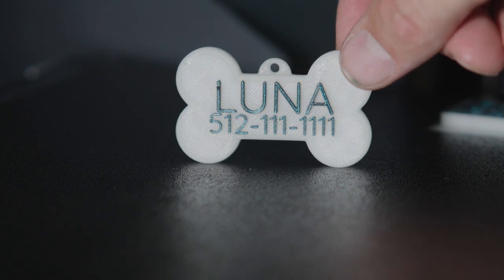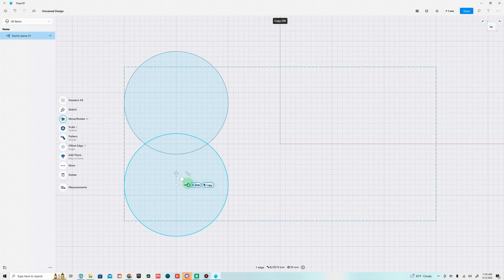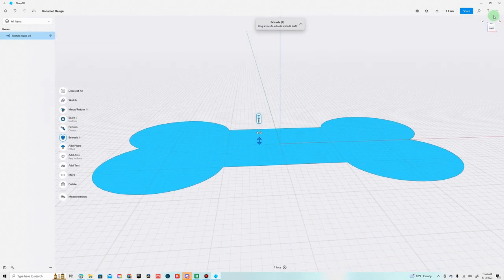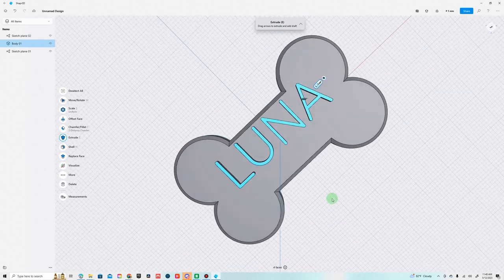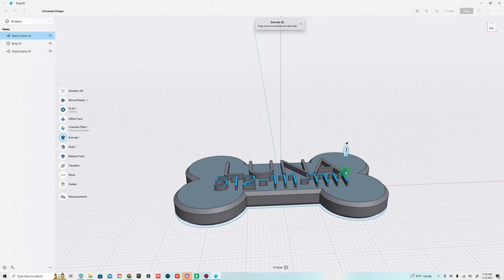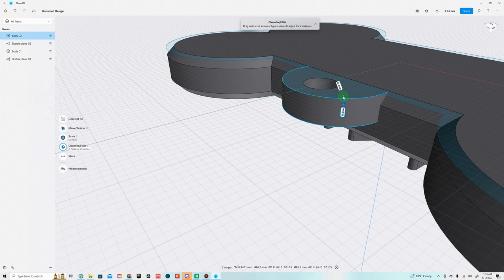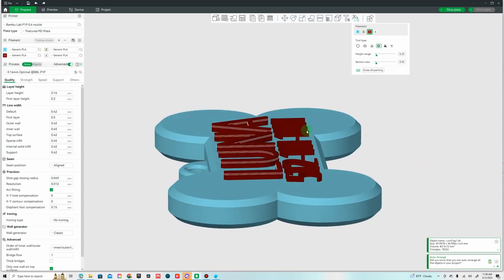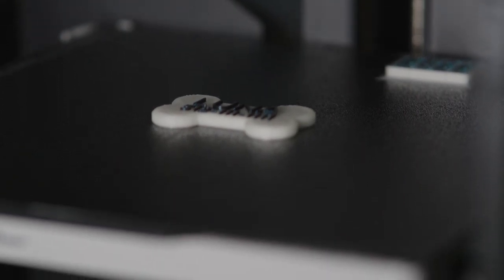Easy way to 3D Model a Dog Tag for 3D Printing - Full Walkthrough using Shapr3D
In this video, we present an easy and comprehensive walkthrough on how to 3D model a dog tag for 3D printing. We'll guide you step-by-step through the process, using the powerful software, Shapr3D, for modeling.  We'll show you the slicer settings for the Bambu Labs P1P to create a multi colored print without waisting all your filament.

This is geared towards beginner or first time 3d modelers.  The detailed walkthrough will show you how to create a stunning dog tag 3d model with ease.

So, if you're ready to dive into the exciting world of 3D modeling and printing, join us in this full walkthrough. Unlock your creativity and learn the skills to design and print your very own dog tags.